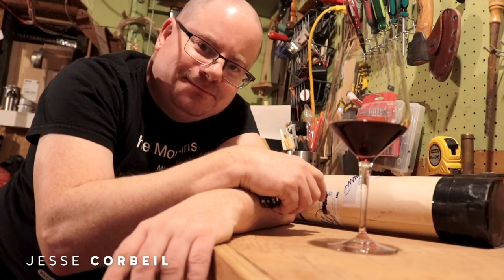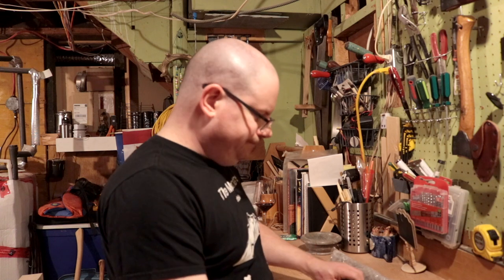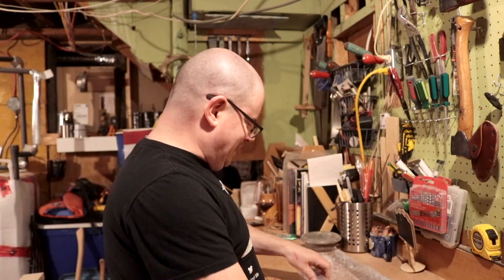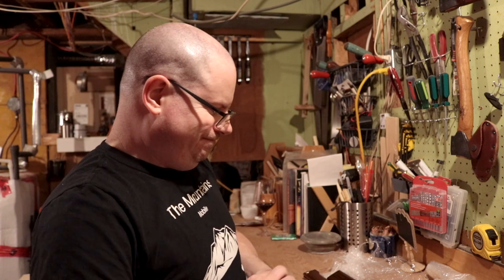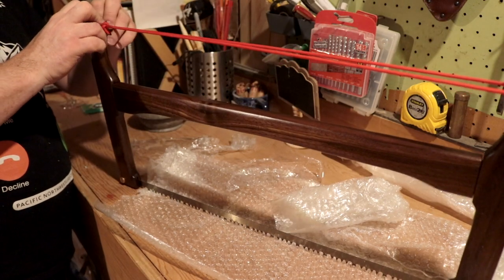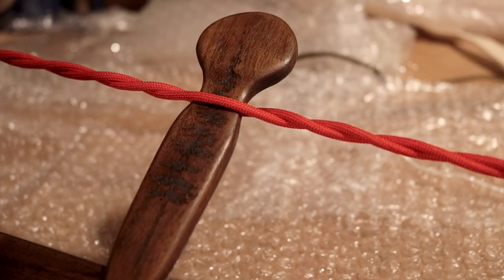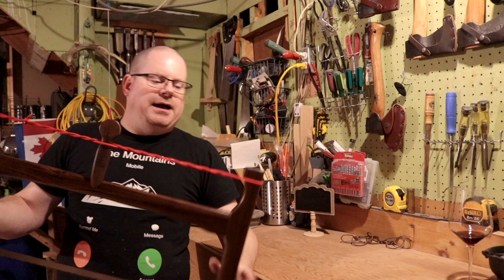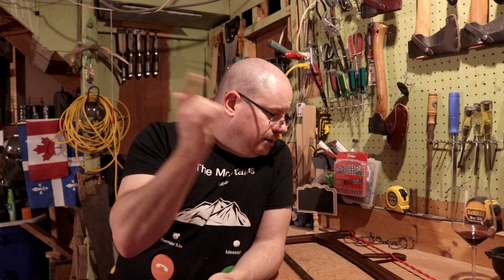OH NO! NOT ANOTHER UNBOXING! (new Bushcraft gear)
Hey there, friendlies! I got a new bucksaw. Check it ooout!

Also, Check ooout Jody's instagram for some hot saw pics, and to maybe pick up a saw of your own

TEES!

My Facebookz!

My Instagramz!